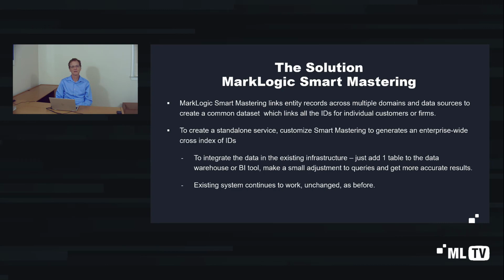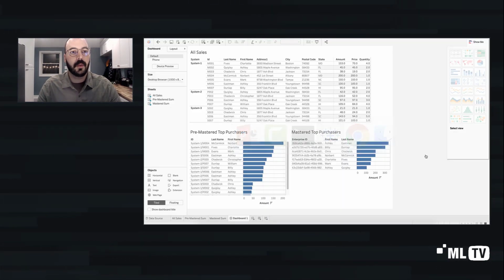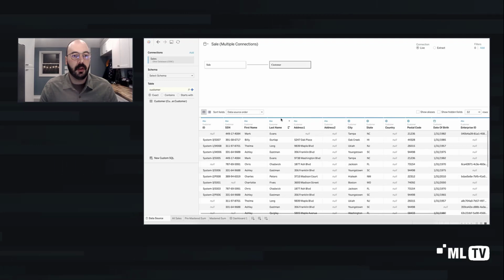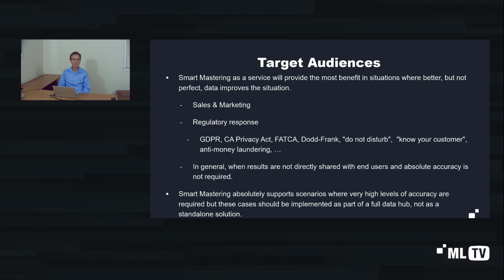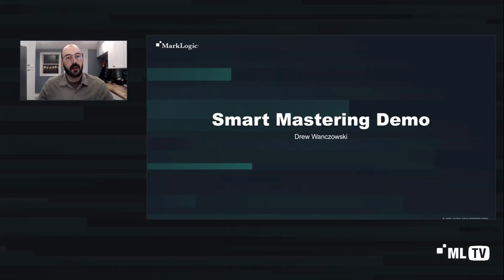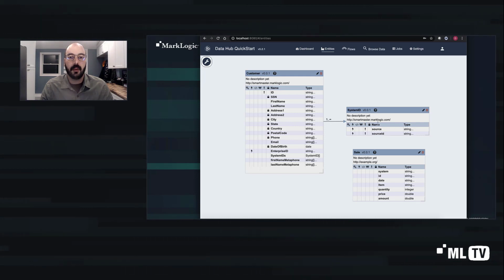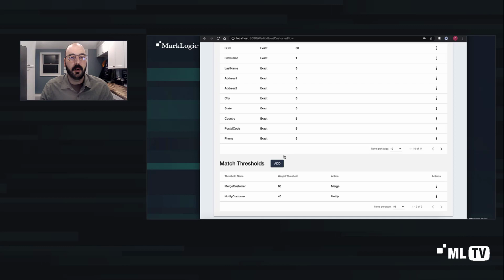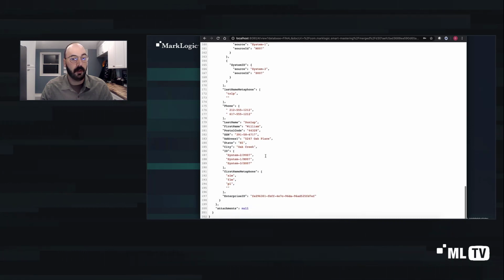Enhancing the enterprise with Smart Mastering as a standalone service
Learn how you can deploy the Smart Mastering capabilities of MarkLogic Data Hub as a stand-alone service to get the benefits of MarkLogic even if you're not ready to build a full-fledged data hub. This session includes demos showing how a business analyst would use the Smart Mastering process within Tableau, and how a software engineer would perform the configuration of the data flows.